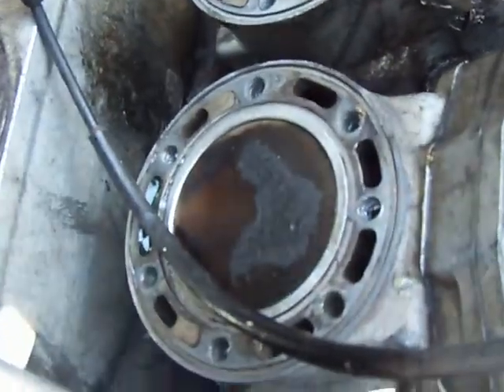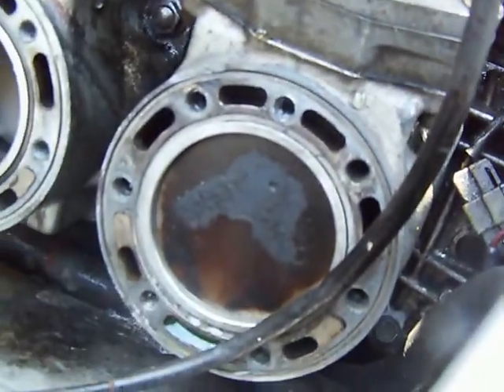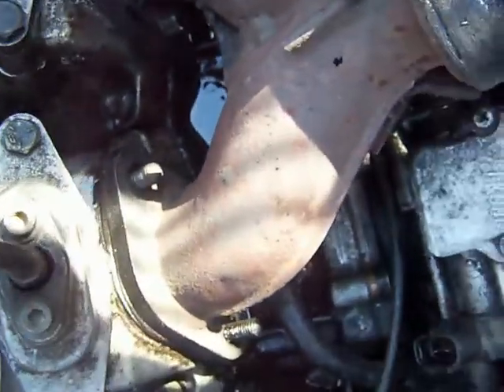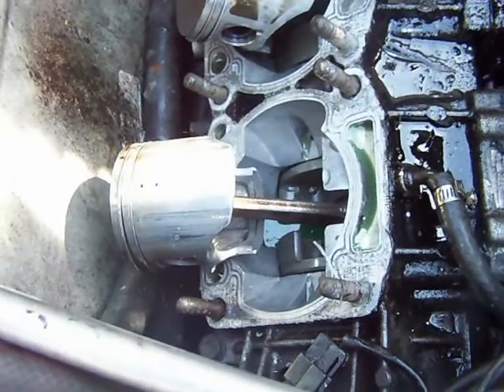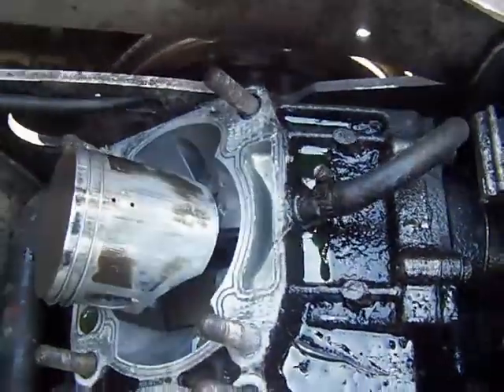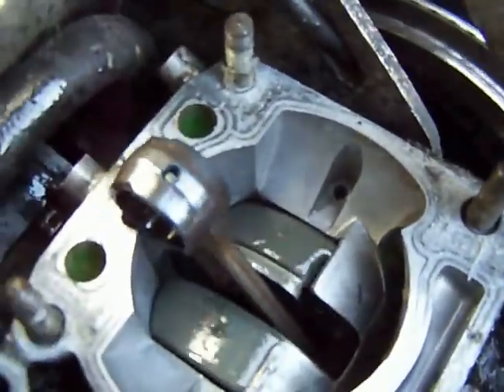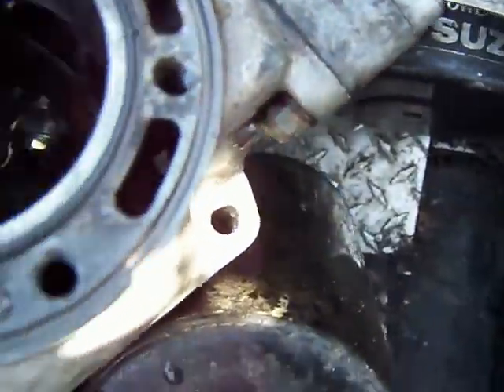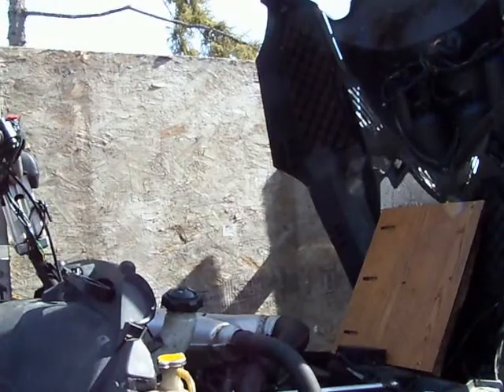Acticat 500 F5 FireCat Sno Pro